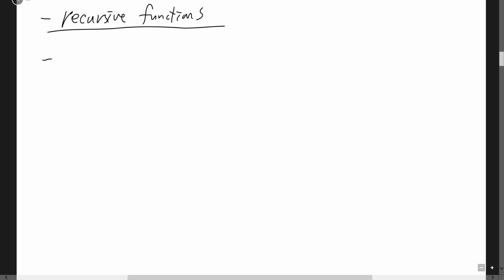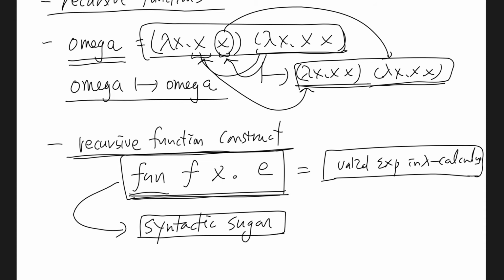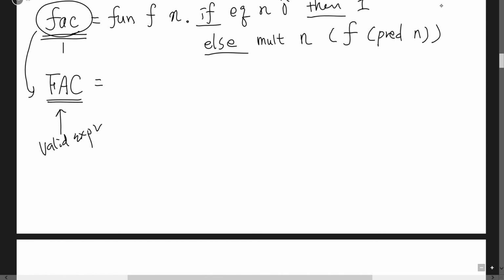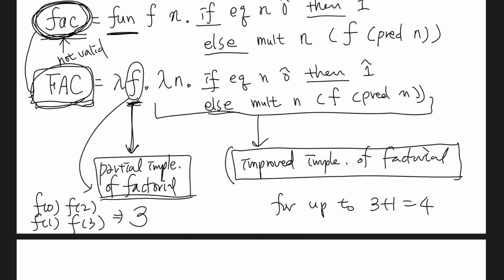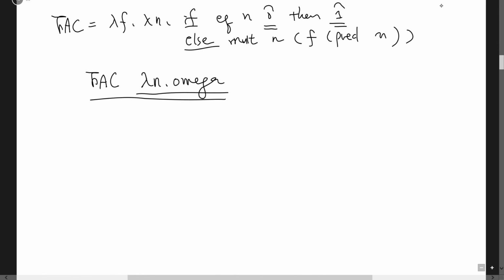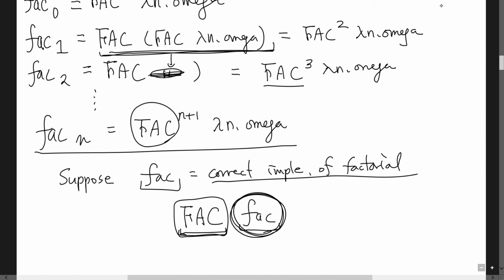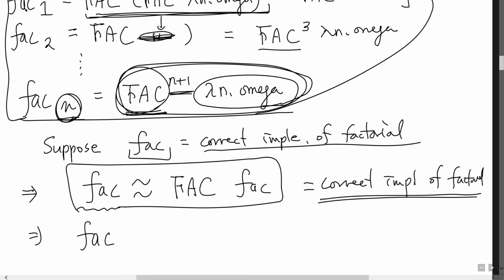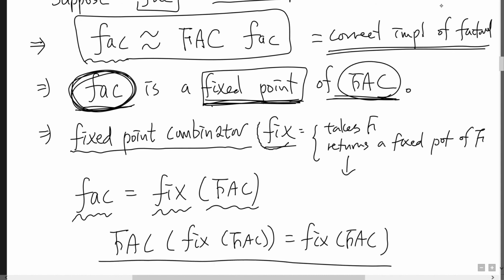cs321 lambda programming 2